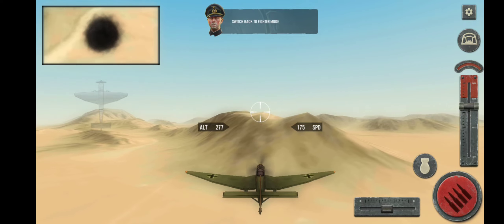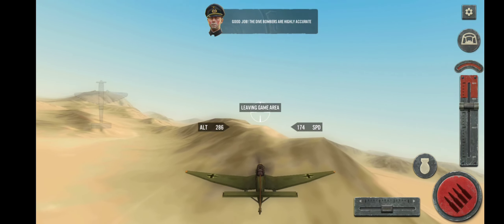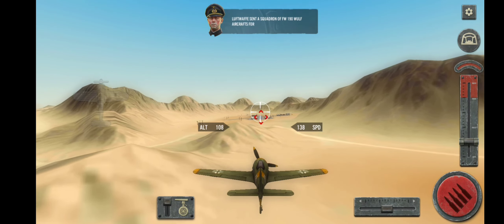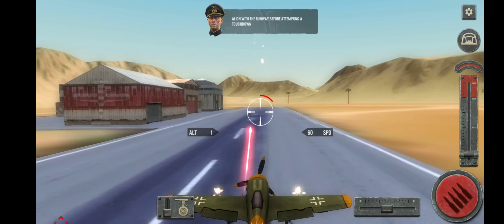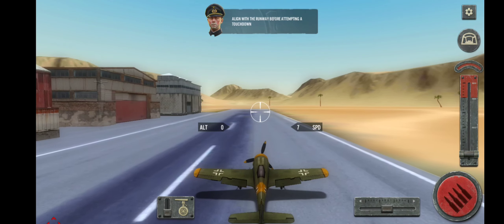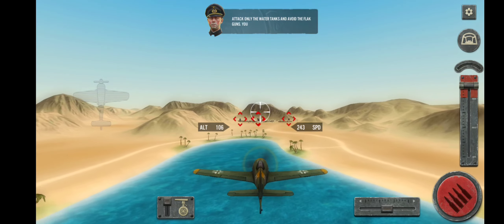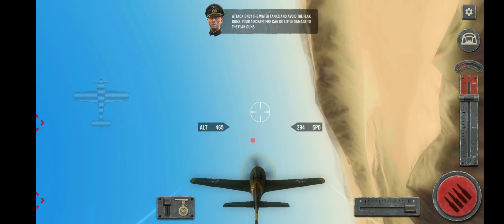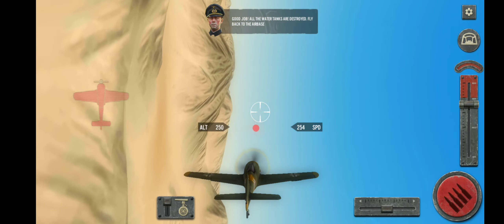Luftwaffe campaign - War dogs: Air combat flight simulator WW2